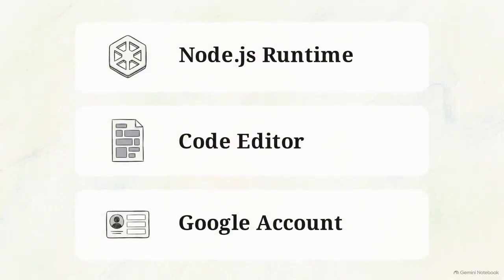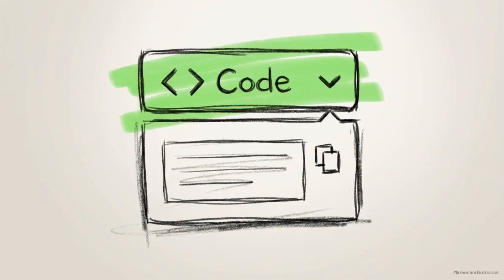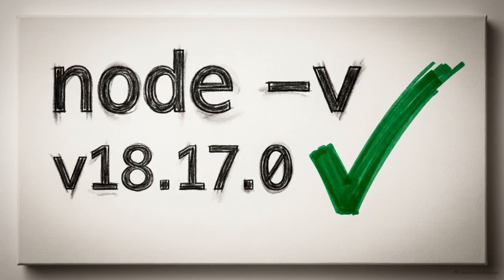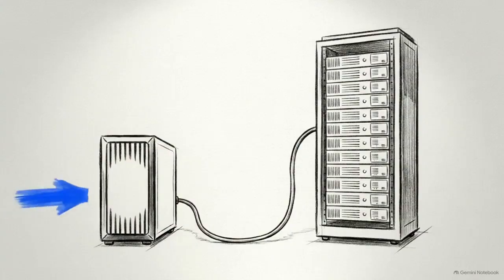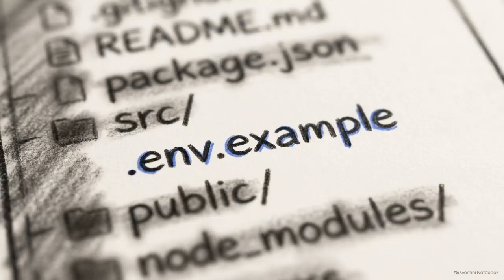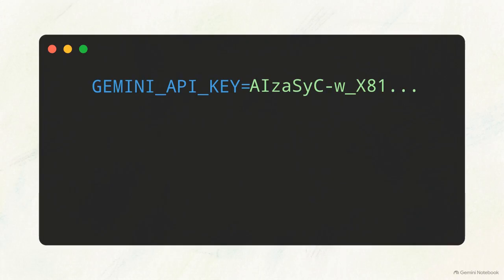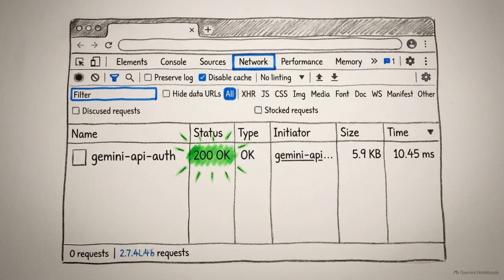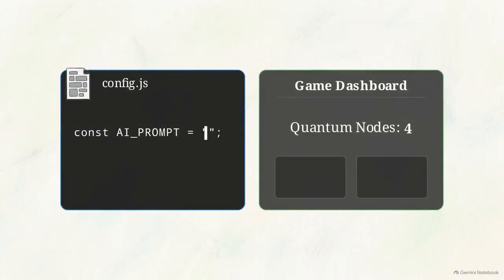Running the Omniver Quantum Decoder Locally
The Omniver Quantum Decoder is a public software repository hosted on GitHub that features an interactive application centered on quantum computing algorithms. Developed by user elon00, the project functions as a quantum machine simulator designed to engage users with algorithmic games and challenges. The technical framework utilizes Node.js and integrates with the Gemini API to power its intelligent capabilities. Key files within the repository suggest a modern web architecture, employing tools like Vite, TypeScript, and Netlify for deployment. Ultimately, this resource serves as a specialized environment for exploring cryptography, machine learning, and the complex logic of quantum data structures.